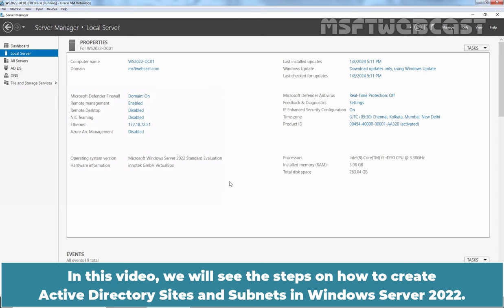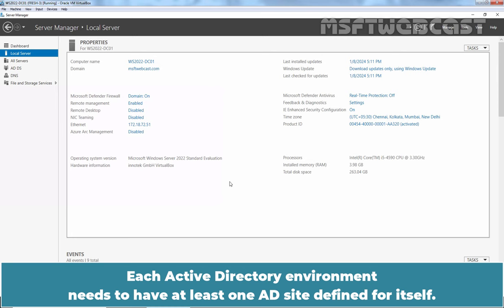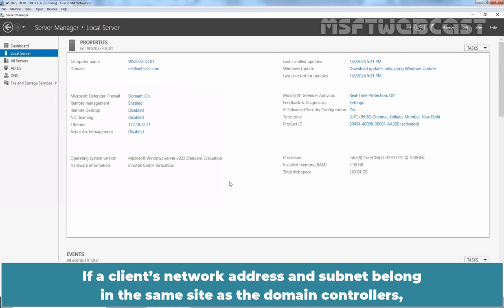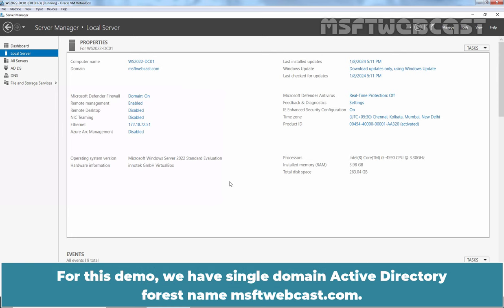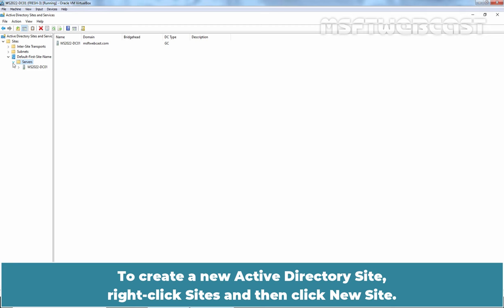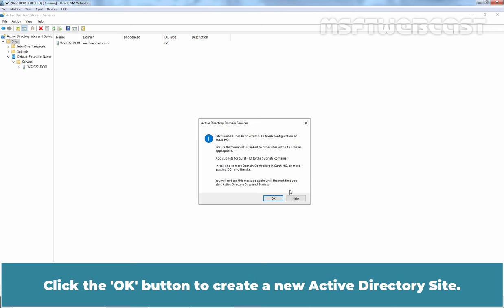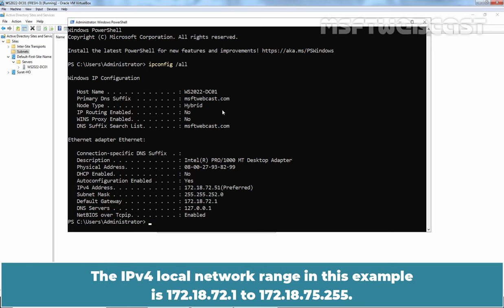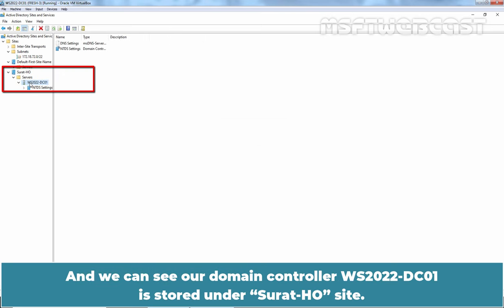84. Introduction to Active Directory Site and Subnet | Windows Server 2022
Windows Server 2022 Video Tutorials for Beginners:
This is a Overview video on Introduction to Active Directory Site and Subnet with Windows Server 2022.